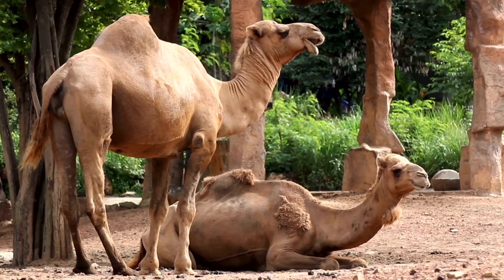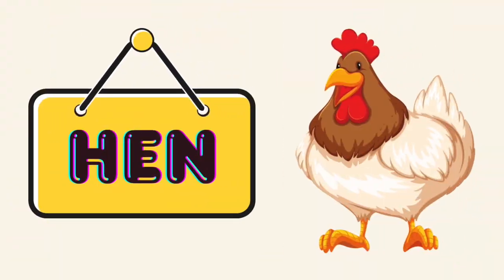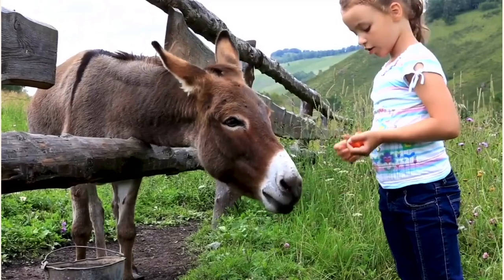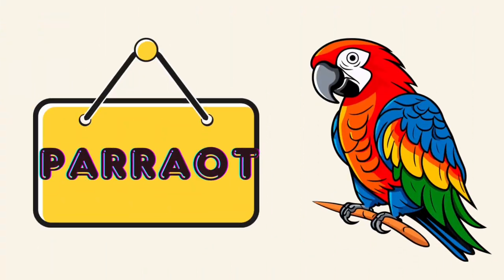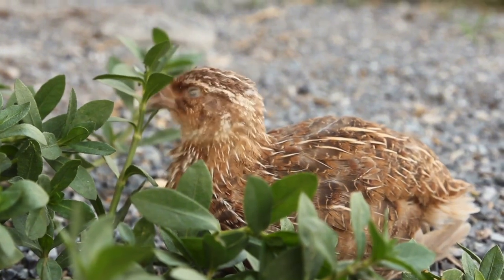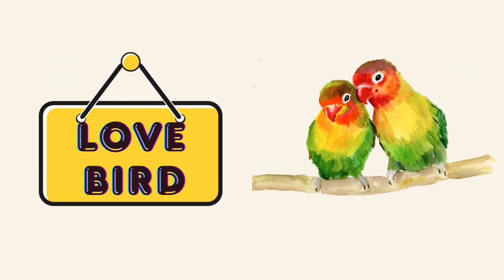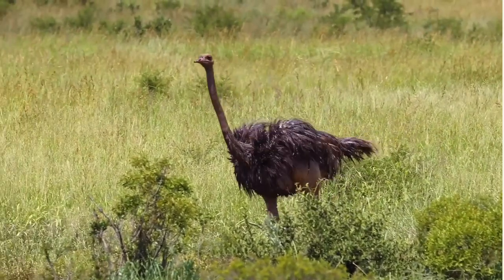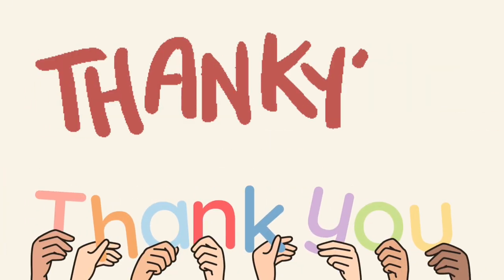Domestic Animals Name | Animals Video For Kids | English Vocabulary for Kids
Welcome to our delightful journey into the world of domestic animals! In this fun and educational video, kids will get to know a variety of beloved pets and farm animals. From playful puppies and cuddly kittens to friendly cows and clucking chickens, discover fascinating facts about each animal’s characteristics, habits, and how they interact with humans.

Perfect for young animal enthusiasts and curious learners, this video features vibrant visuals, engaging animations, and an informative narration. Learn about the different roles these animals play in our lives and why they are so important.

Let’s explore the wonderful world of domestic animals together!